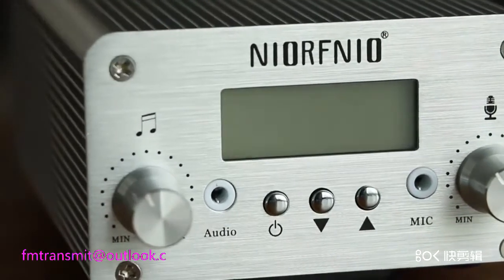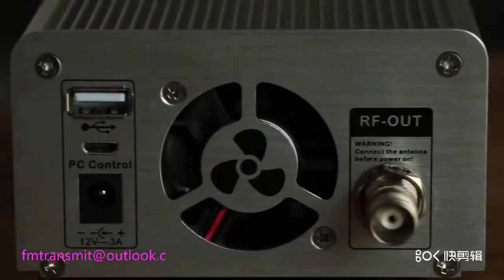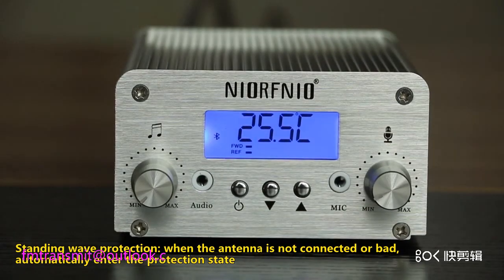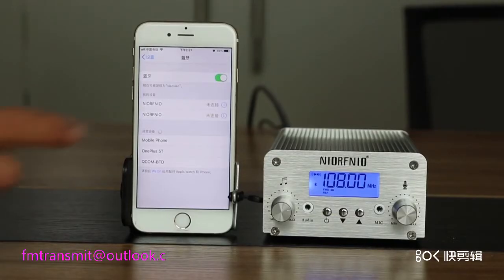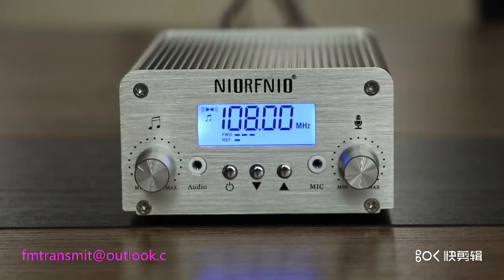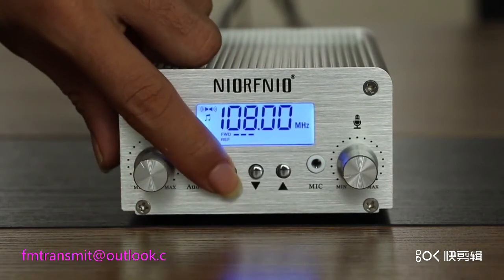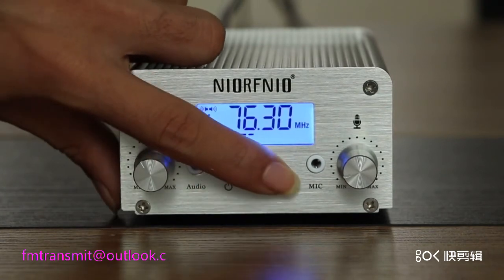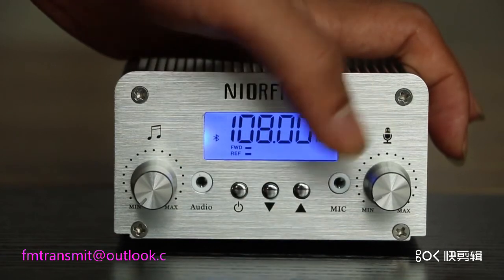15W fm radio transmitter with PC control, Bluetooth, adjust 1.9W 3.8W 5.7W 7.6W 9.5W11.4W 13.3W15.2W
15W fm radio transmitter with PC control, Bluetooth, adjust 1.9W 3.8W 5.7W 7.6W 9.5W11.4W 13.3W15.2W